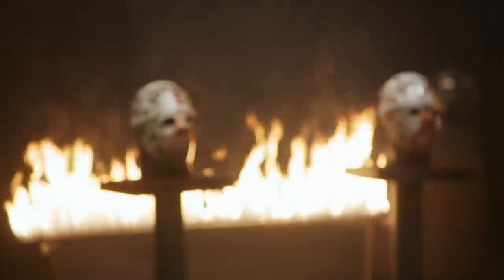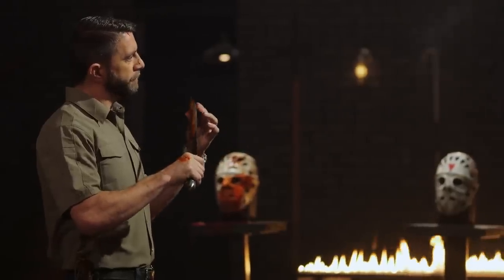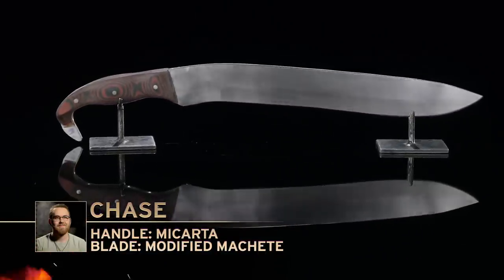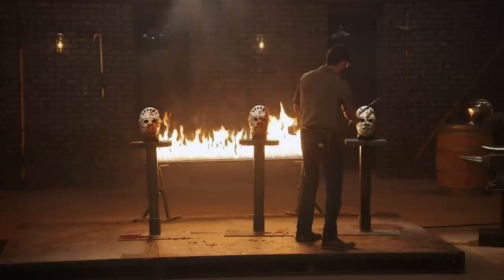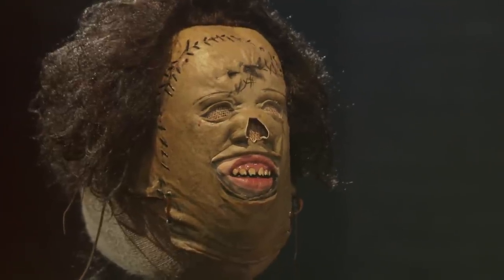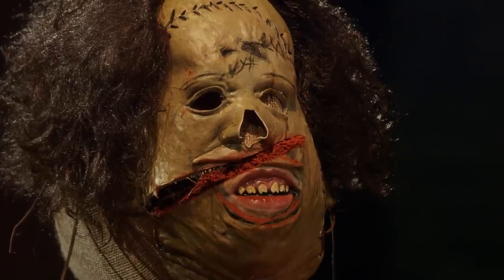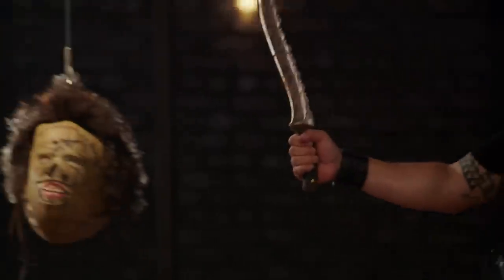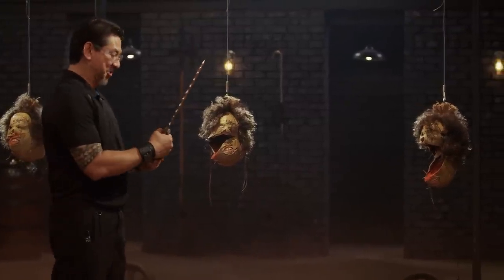Forged in Fire: Slasher Blade Tests (Season 5) | History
In a special Halloween edition of Forged in Fire, slasher movie blades are tested for strength and sharpness in this clip from the Season 5 episode, "The Grim Reaper's Scythe".